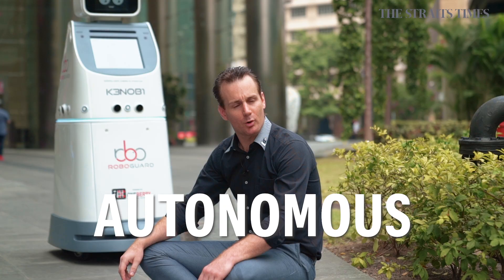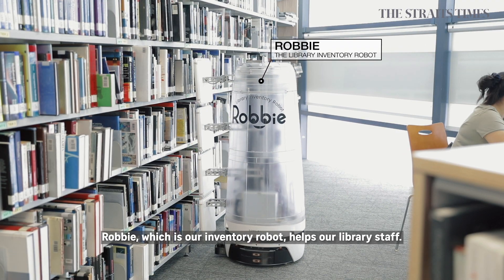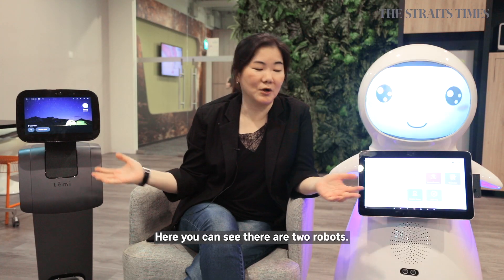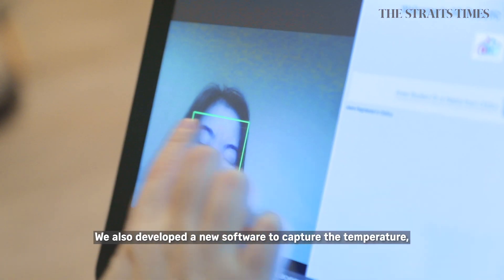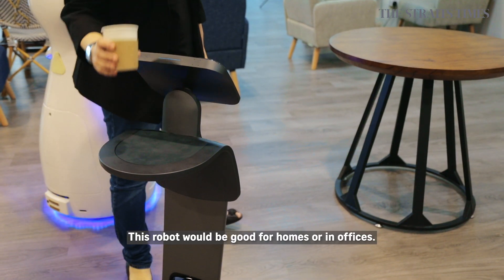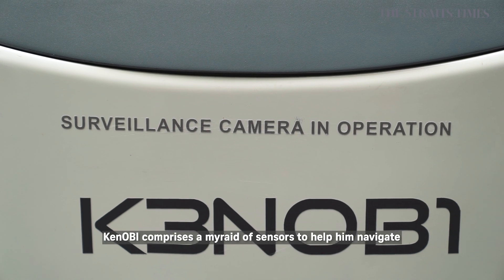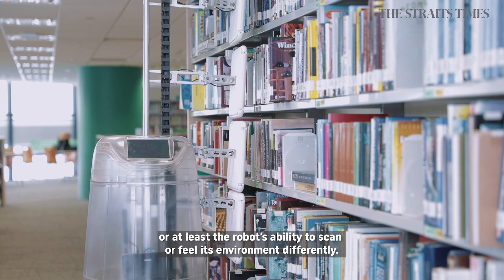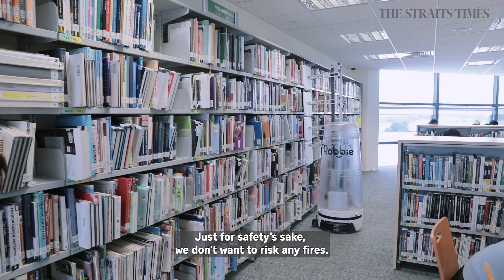Robots at the workplace | The Straits Times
From helping out in libraries, schools and security, find out how robots are improving our efficiency at the workplace.